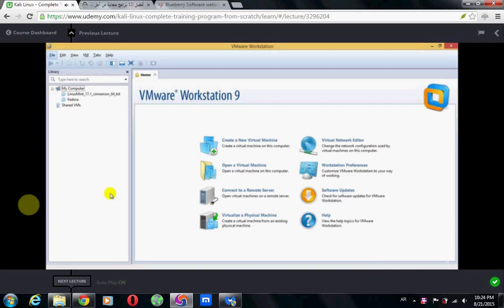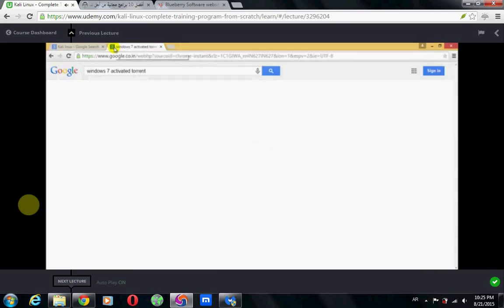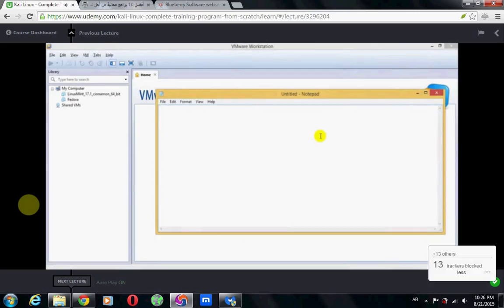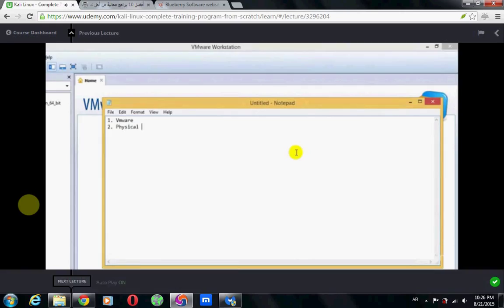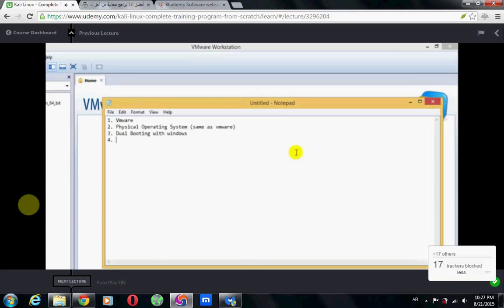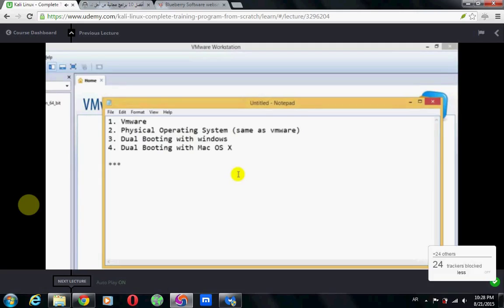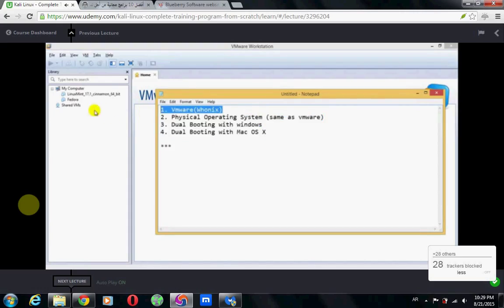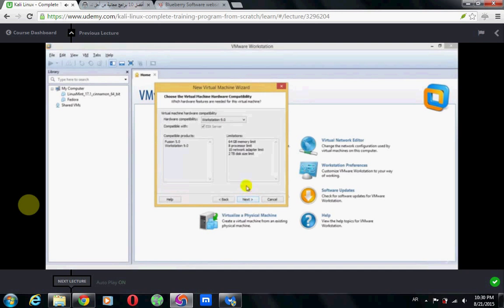Lecture 4: Operating systems Overview